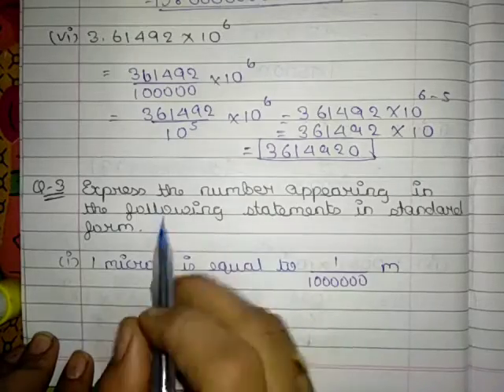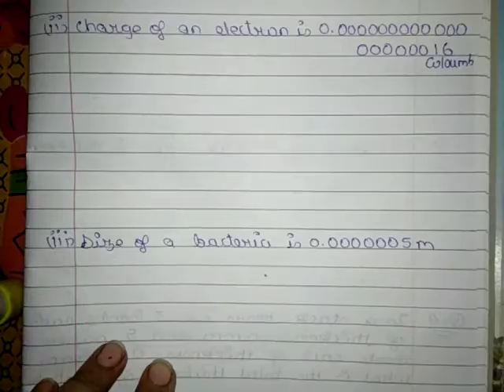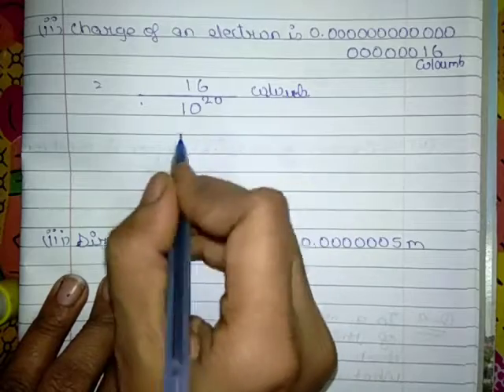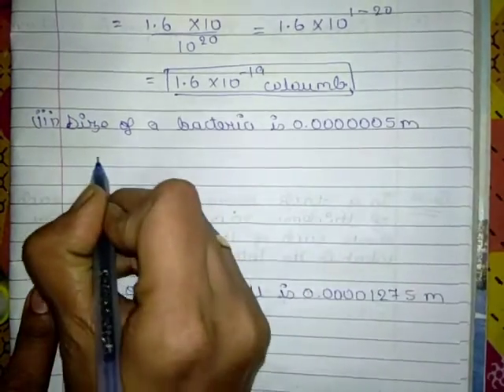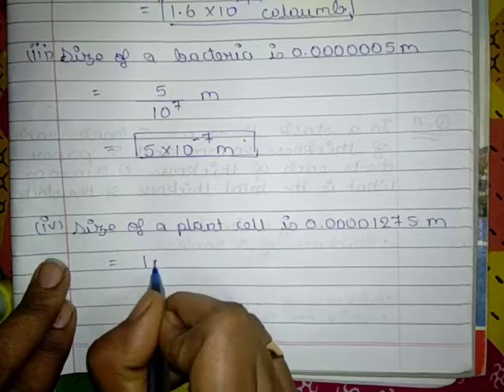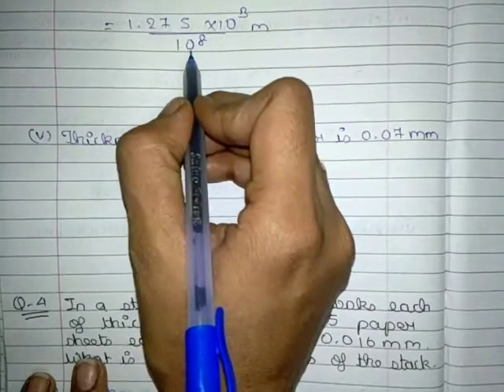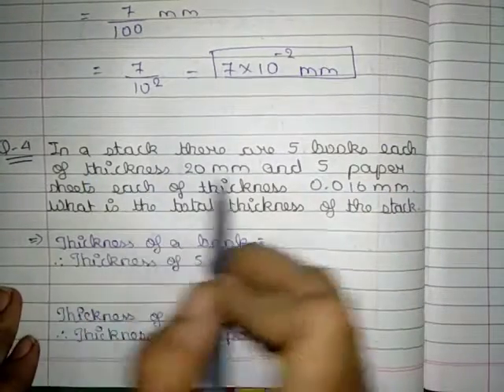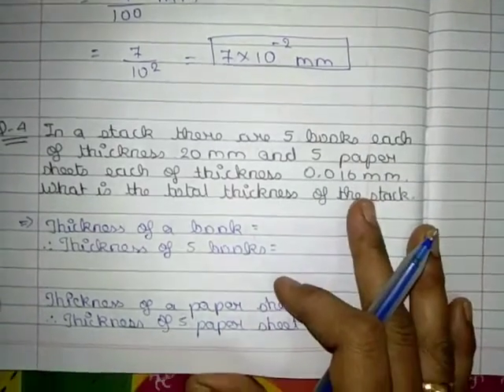Std 8 Maths Ch 12 Exponents and Power Ex 12.2 Q3 and Q4